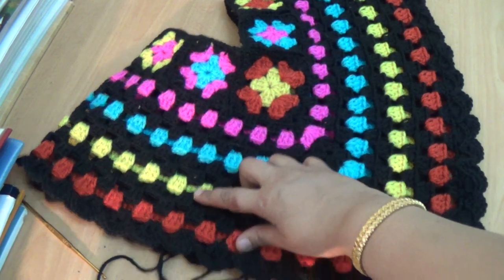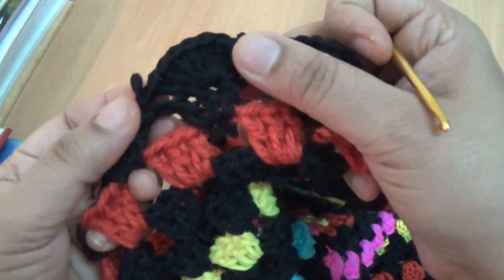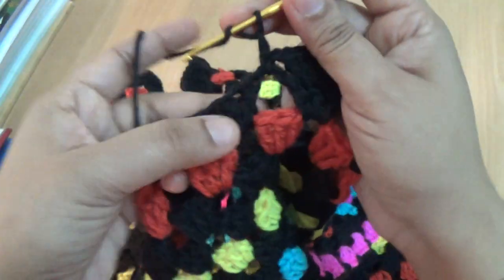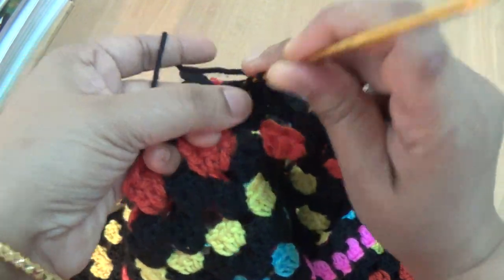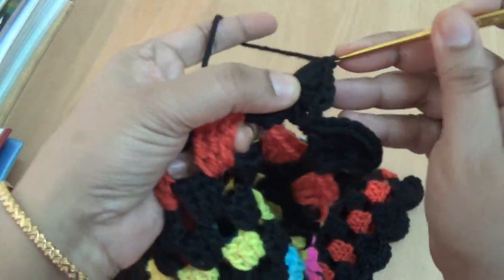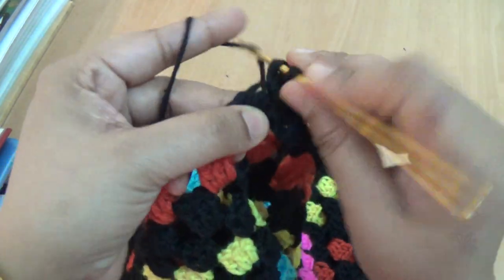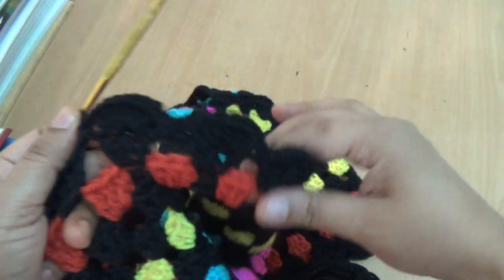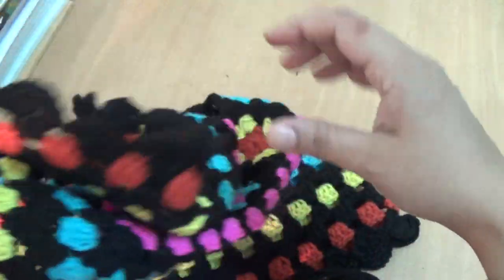CROCHET COLORFUL PONCHO-2